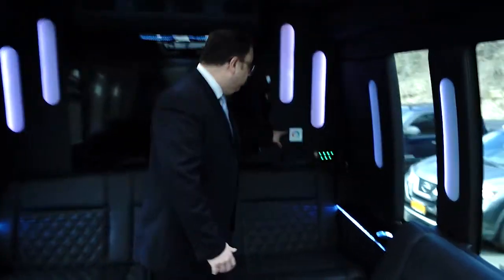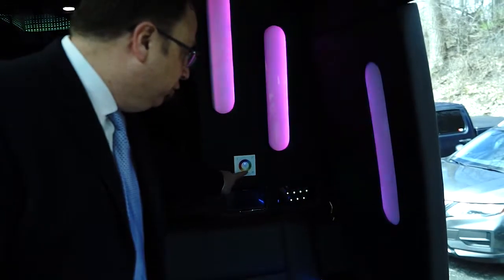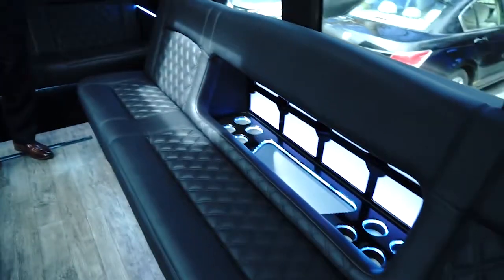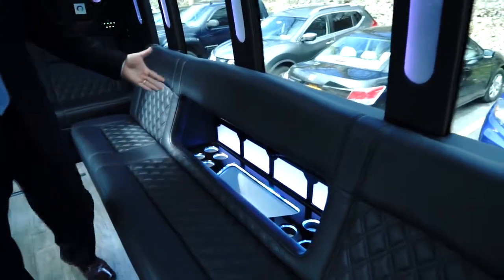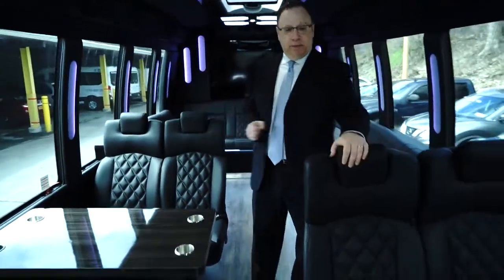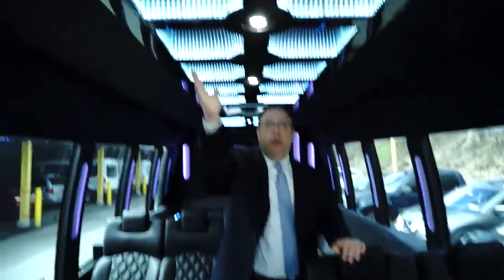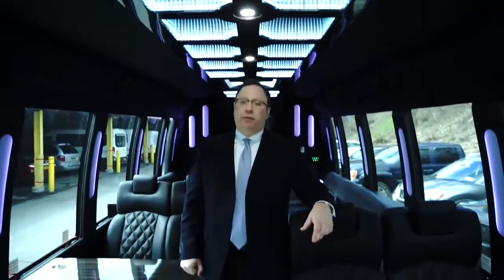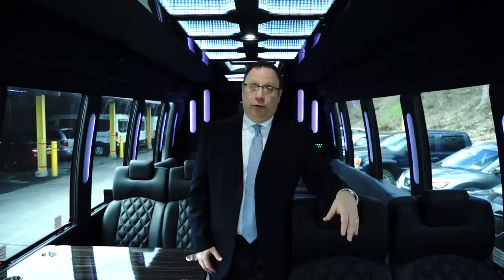Embassy Limo Lounge